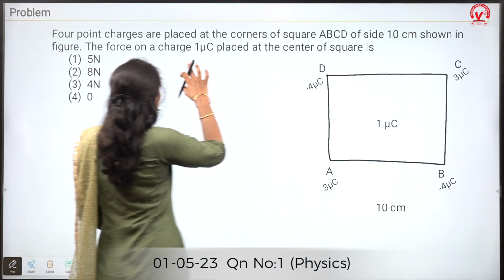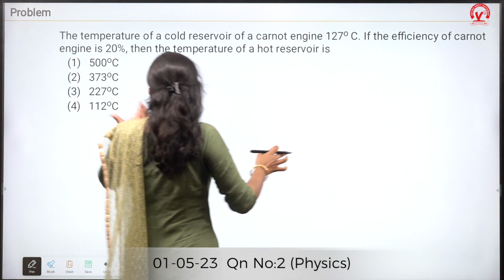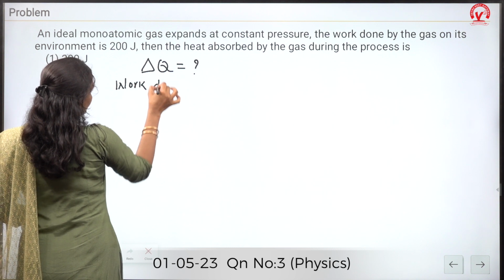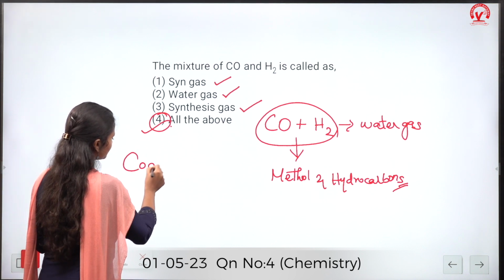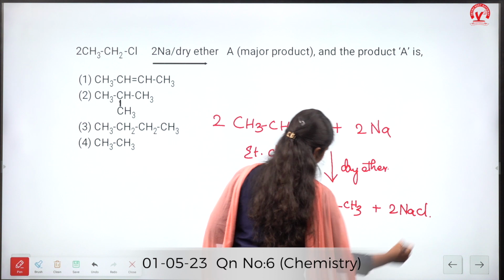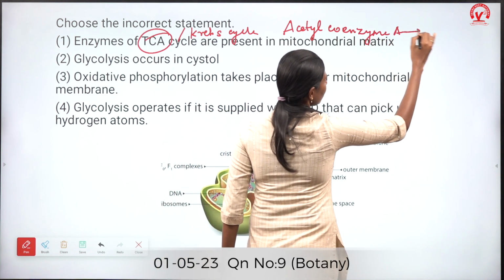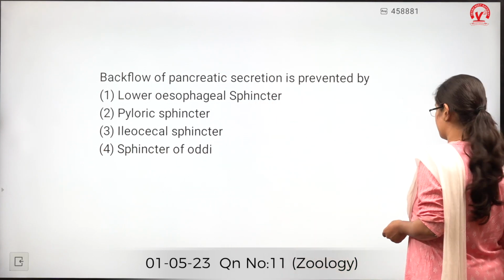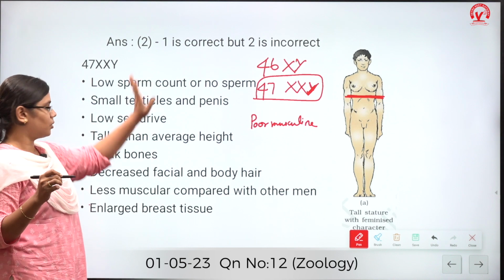Vetri NEET Gateway |NEET Model Questions Day-16(01-05-2023) Detailed Analysis of Questions & Answers